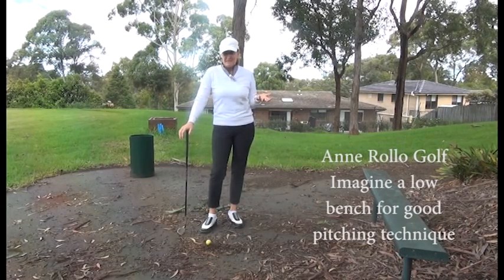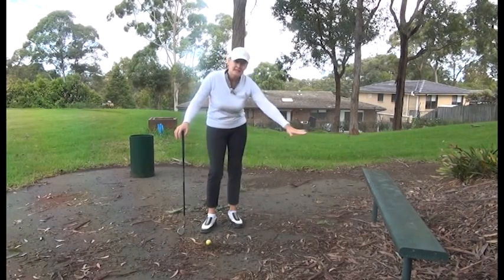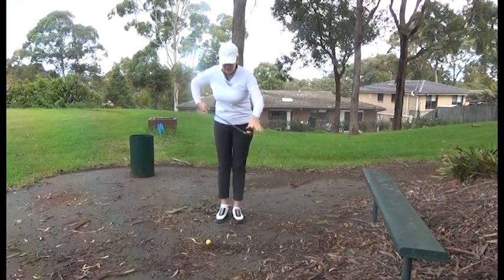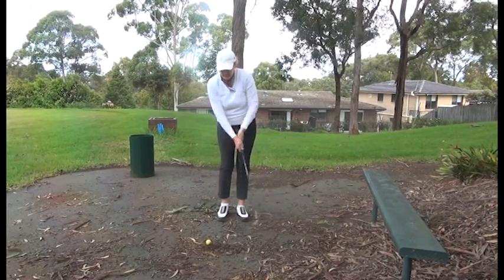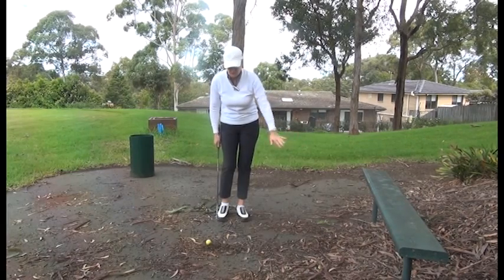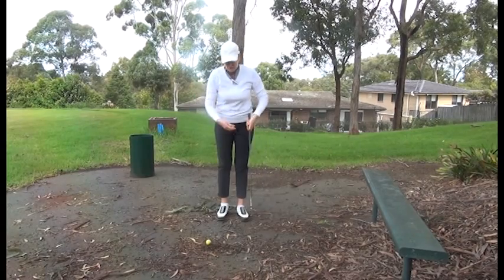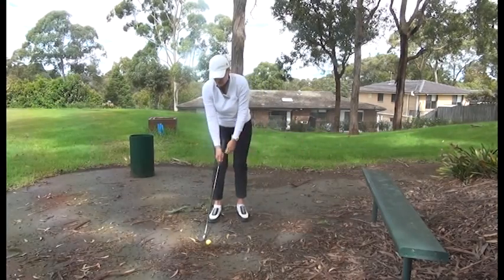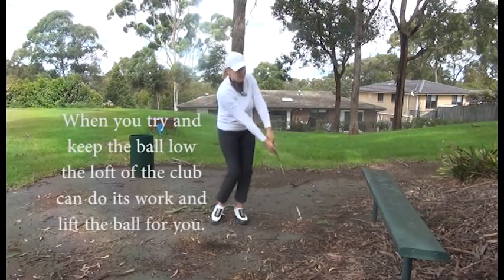Pitch under the bench to help you lift the ball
Pitch under a bench to help you lift the ball. Golf professional Anne Rollo shows you how trying to pitch underneath a bench will actually improve your technique and allow you to lift the ball up onto the green consistently.